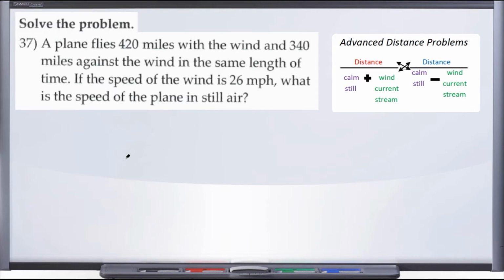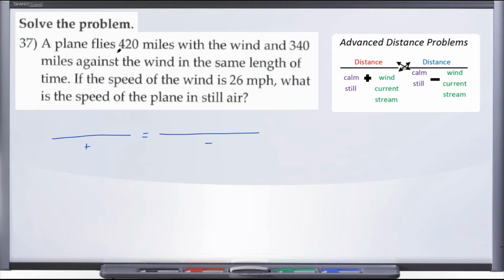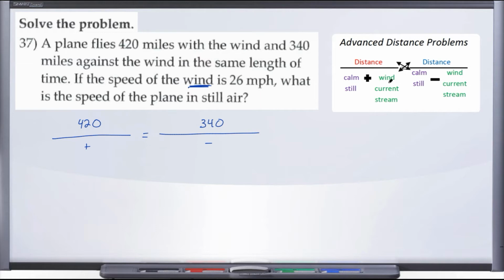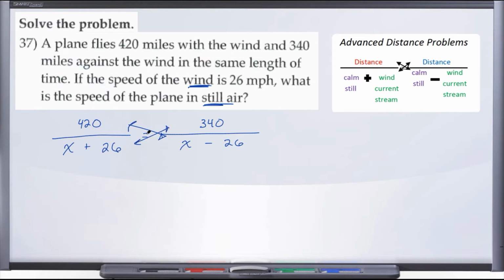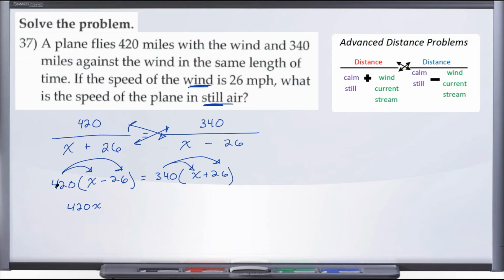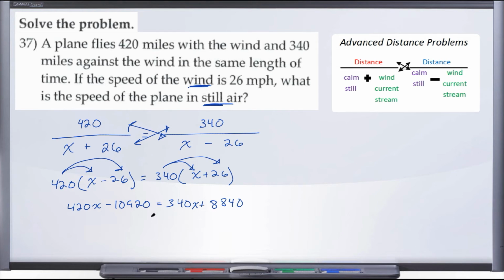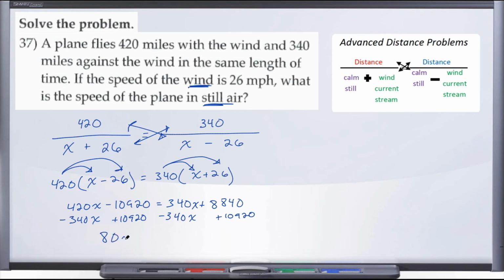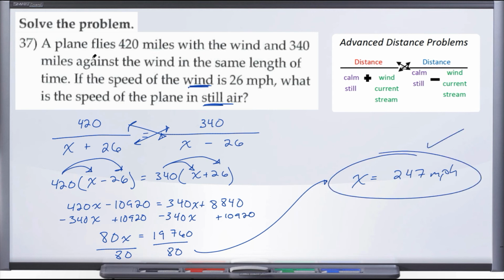Question 37, Practice Test #4, MAT1033C